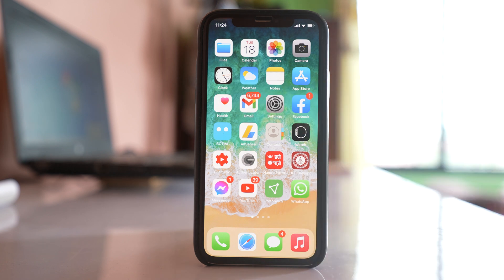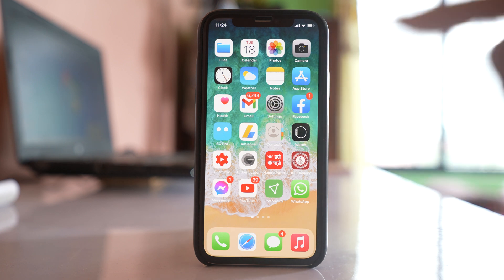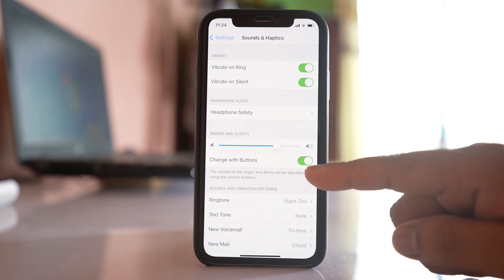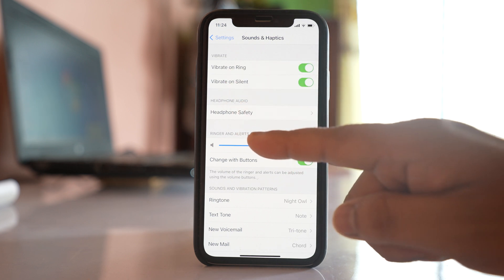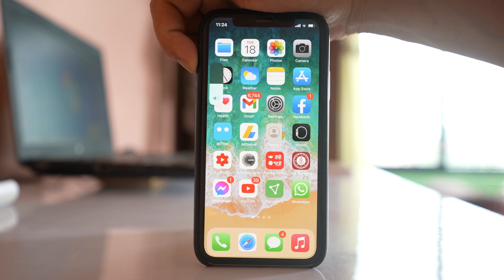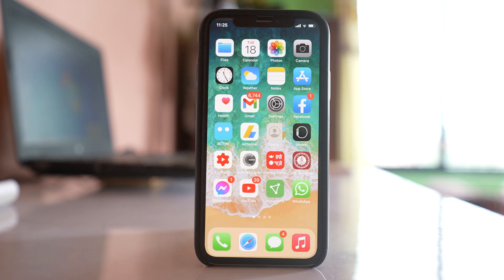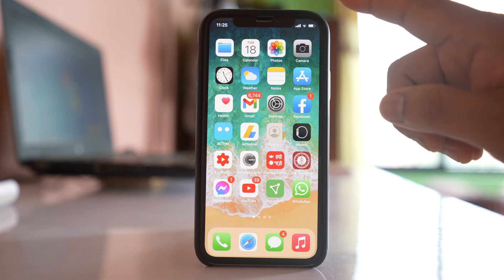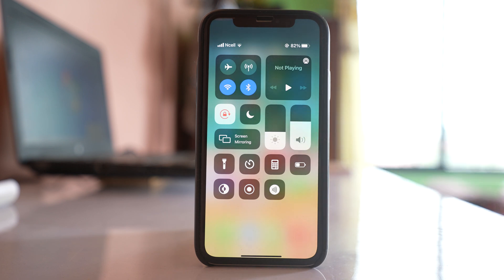How to change media volume in iPhone without playing video or audio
This video also answers some of the queries below:
How do I adjust media volume on iPhone 11
Why is my media volume not working in iPhone
How do I adjust media volume in iPhone
How to increase volume on iPhone
How to make volume lower on iPhone
How to set volume keys to change media volume

If you press the volume up or down button on the side of an iPhone you will see that the iPhone ringer volume will change but not the media volume of audio or video.

1. So, if you want the volume button to be able to change the media’s volume then go to “Settings”.
2. Go to “Sounds & Haptics”.
3. Now disable “Change with buttons”.
4. Now if you press the volume up or down button then you can see that this will change media’s volume not the ringtone.
5. This you can recognize by looking at the volume icon that appears.
6. The other way to do this is to swipe the iPhone screen from the upper right corner to open control center.
7. You will see the volume icon.]
8. You can drag the slider up or down to change the volume.